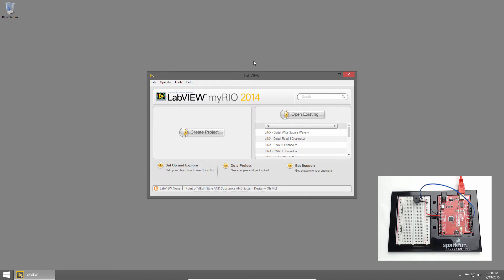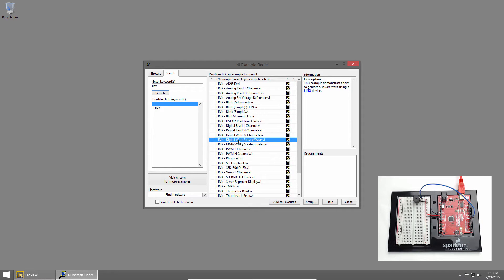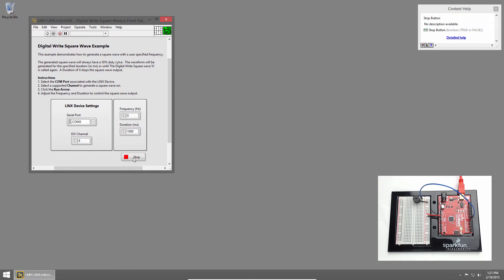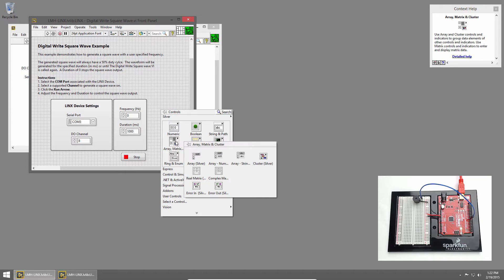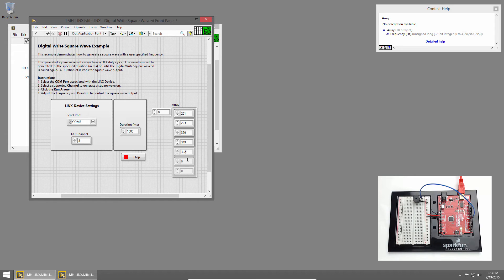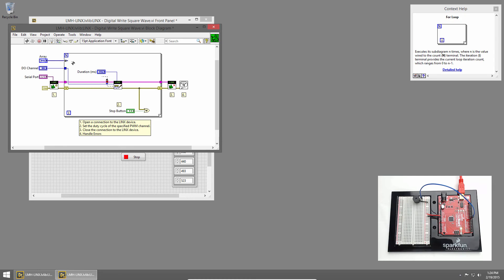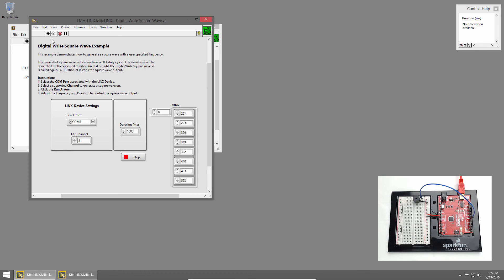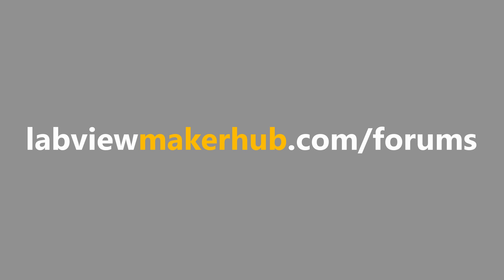Sparkfun Inventor's Kit for LabVIEW - 08 | Piezo Buzzer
Piezo buzzers create sounds by vibrating in response to voltage changes and are use as audio indicators in watches, computers and many other common devices. In this tutorial we'll learn how to play tones on a piezo buzzer by generating a square wave, and then modify the code to play a musical scale by adjusting the square wave frequency.